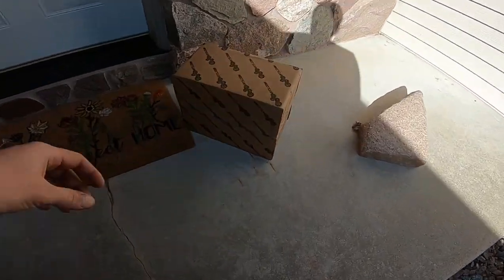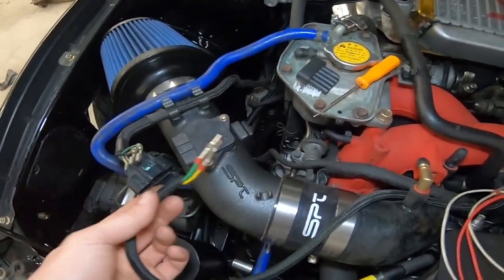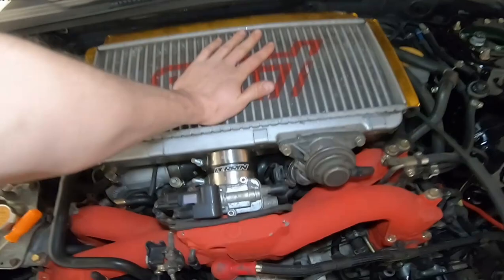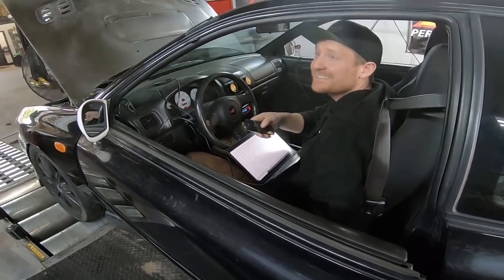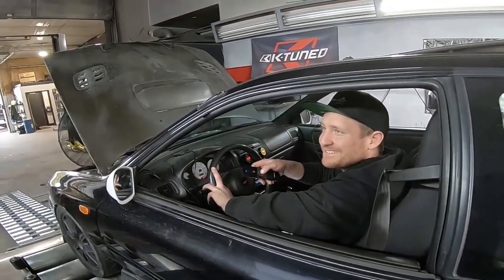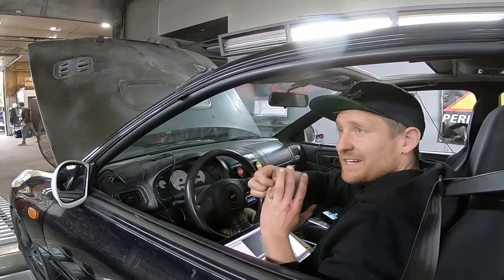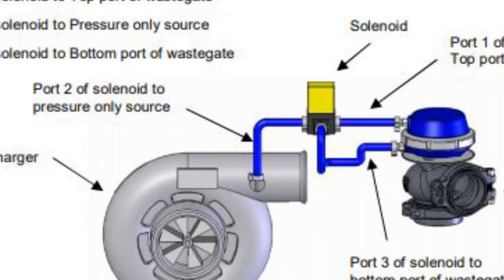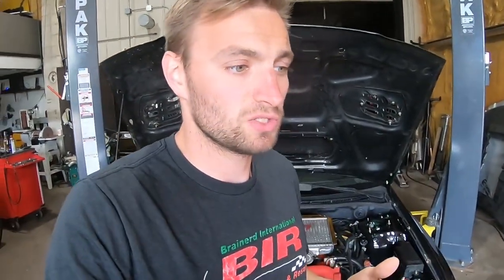JDM EJ205 Dyno Tune With External Waste Gate and Billet Wheel VF48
JDM EJ205
TGV Delete
ID1000's
Mac three Port
IAG Oil Pan and Pick Up
HKS Equal Lenth Header
Billet Wheel Vf48
Custom External Waste Gate with Turbo Smart Hyper Gate 45
STI Intercooler
Cobb Access Port
2005 WRX ECU
SPT Intake